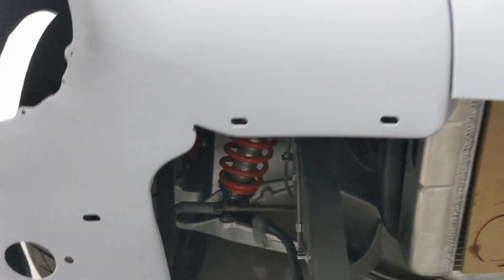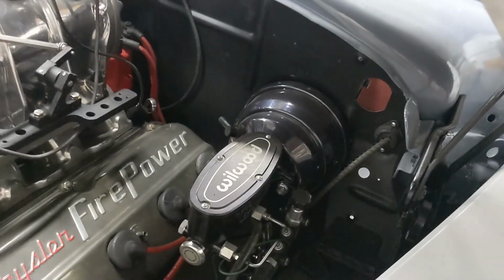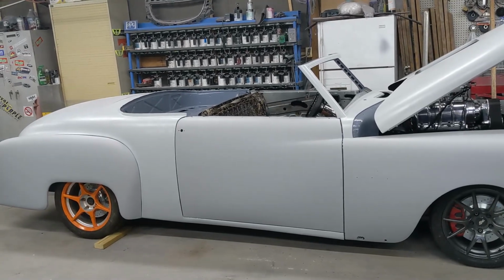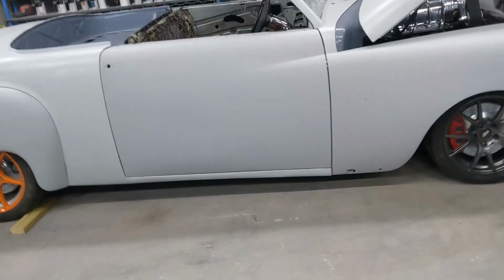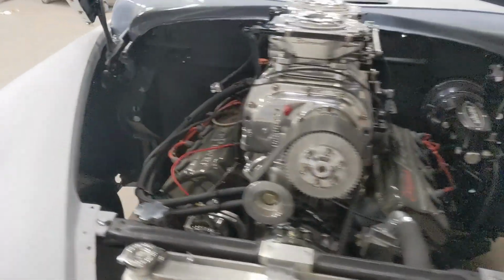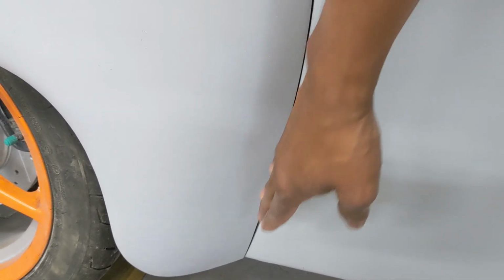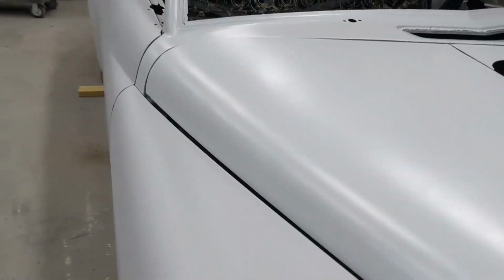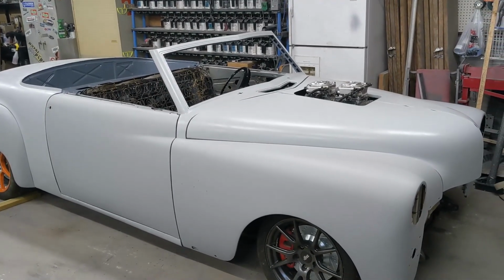SUPER-CHARGED HEMI POWERED DODGE Converticble!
Supercharged

0:00 - Intro
0:30 - Dream Machine
1:10 - Super Charged Hemi Powered
1:50 - C4 Corvette Coilover Suspension
8:25 - Let's Get to Work

Chevy Malibu chevelle camaro muscle charger barn-find dust dirt crazy dream car rolller no motor no engine  no interior bare bones living the dream VEHCOR 1320 fast cars drag hot rod quick muscle chevy silverado truck ford gmc toyota tundra tacoma 80s 90s 70s faded cracked split old dead zombie ancient ruined ranger f100 f150 f250 f350 dodge cummings diesel tesla fiesta mustang cornette charger challenger corvette pinto s13 silvia 240sx 300z 350z 370z g35 g37 probe vw corrado jetta golf car wal-mart bondo fire fire extinguisher flame seam sealer convertible hemi supercharged powered coat aluminumn
Buick Regal GS Splitter Front Aero Style Stance Vauxhall Insignia OPC VXR Ebay Amazon DIY TESTING try it Ali Express Air Tint Vivid oil change mobil super tech walmart AC Delco silverado 2500 HD Crew Cab Counterfeit Fakes REAL just starting trending trend pop culture nova ventura classic cars mustang work hard play hard blue silver paint job chipping rust floor pans rust repair windows cleaning detail cleanup dust dirt spray foam a/c subframe fish bowl headlights